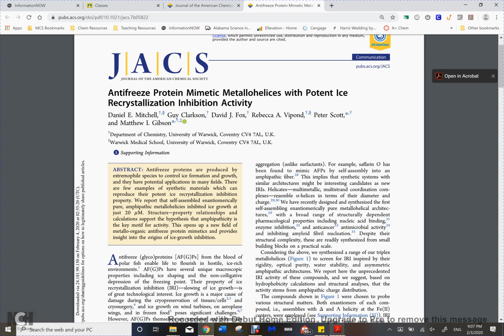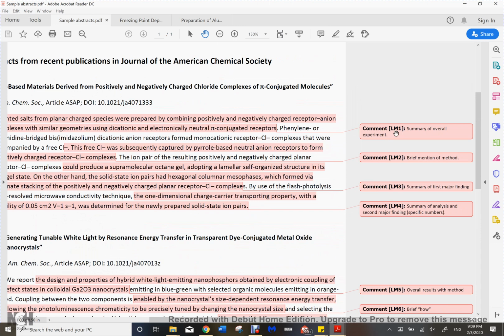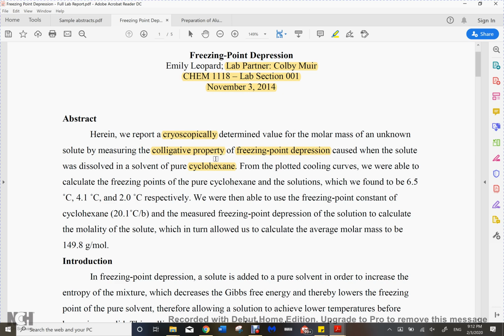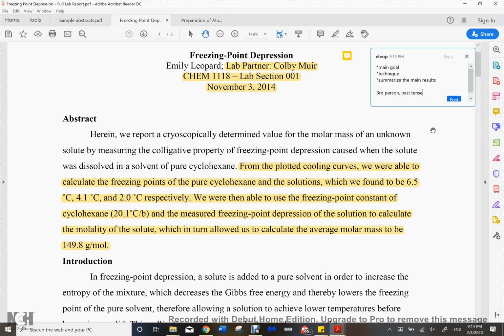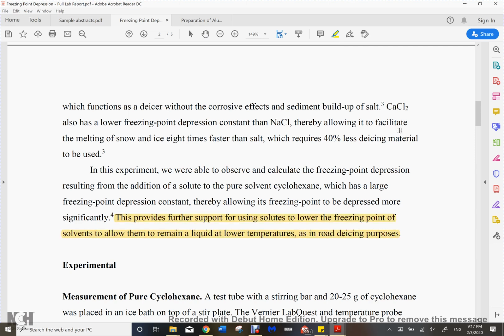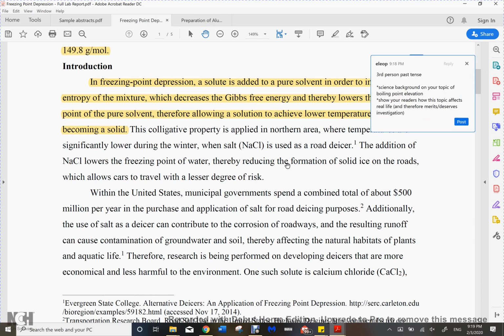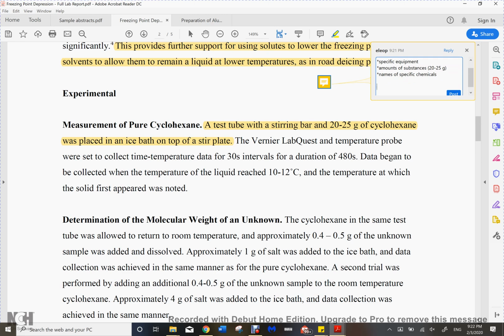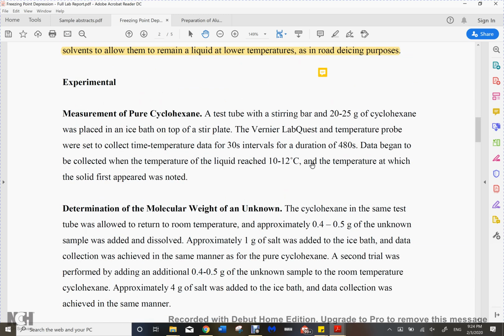Chemistry Formal Lab Report - Abstract, Introduction, Experimental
A guide to writing the abstract, introduction, and experimental sections of a formal chemistry lab report.